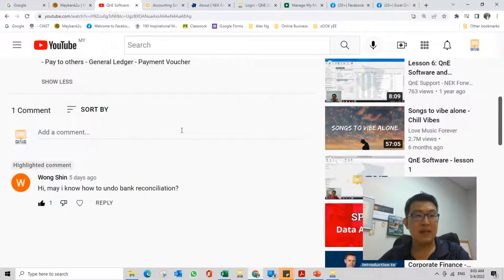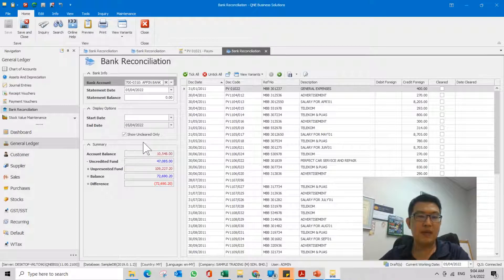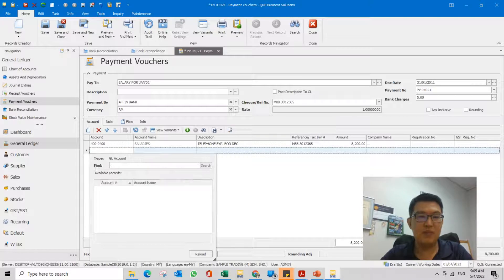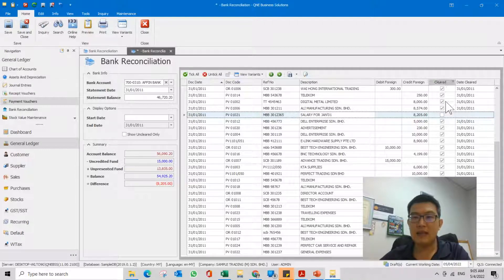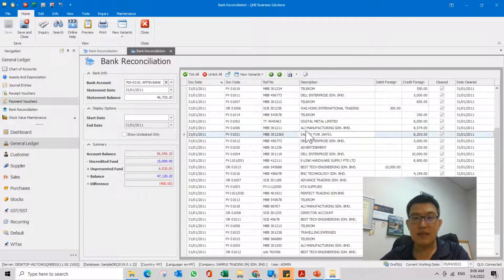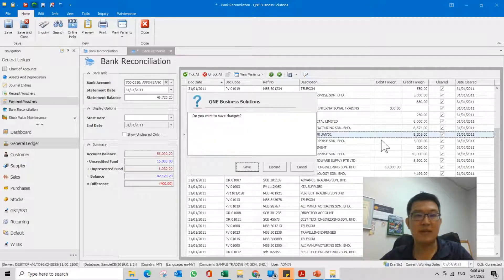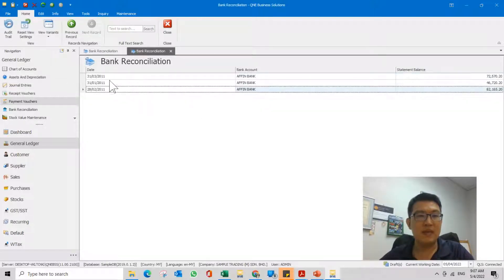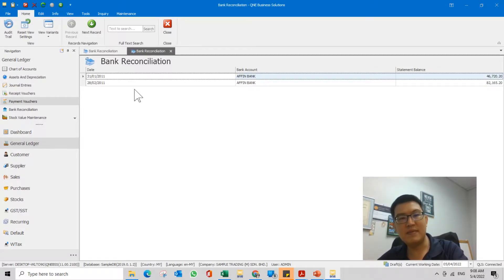QnE Software - Undo Bank Reconciliation